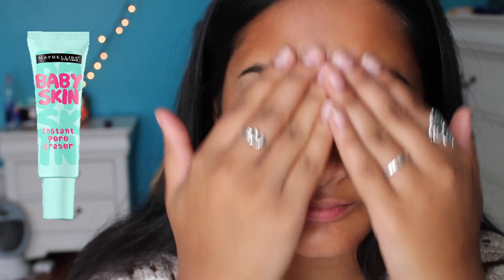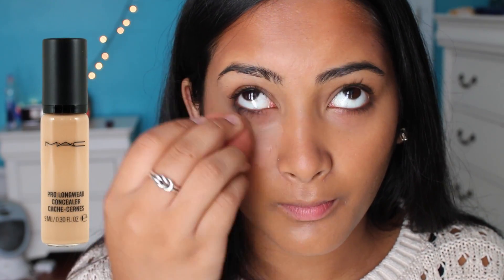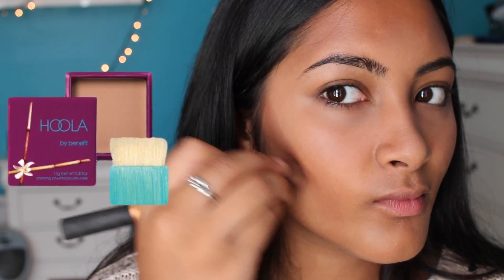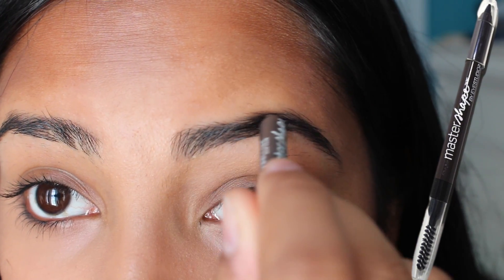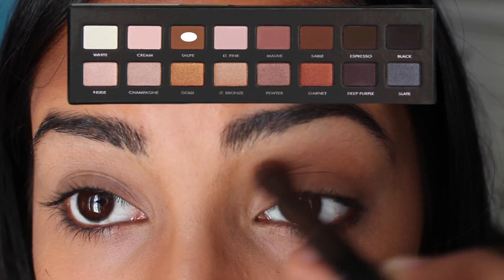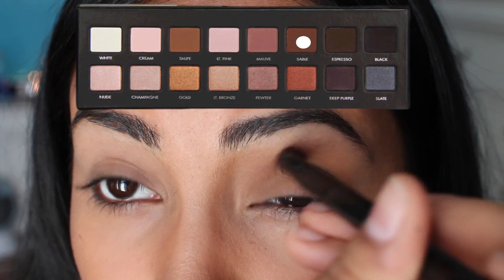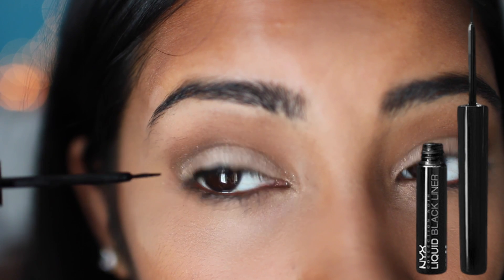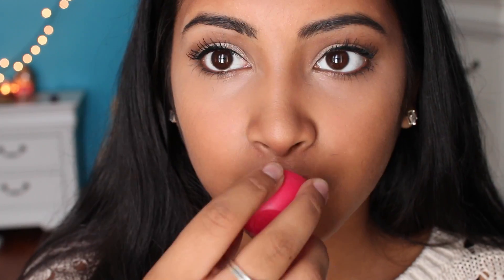Everyday Fall Makeup Routine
☮☮Please comment any criticism you have to make my videos better but please be nice about! I will really appreciate it because I&#39;m always looking to make my videos better☮☮

About Me!
Name: Sonali (Sun-all-e) aka sonarly, sona, nali
Age: 17
Ethnicity: Indian

SONGS:

All About You- Hillary Duff
Habits- Tove Lo
Stolen Dance- Milky Chance
Super Love- Charli XCX
Heart Made Up On You- R5
Wait On Me- Rixton
Do My Thang- Miley Cyrus